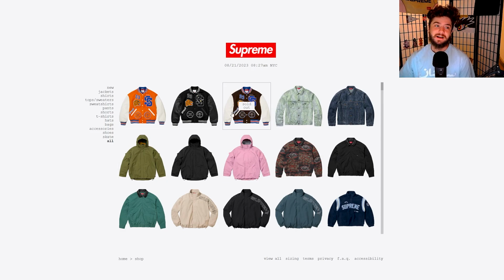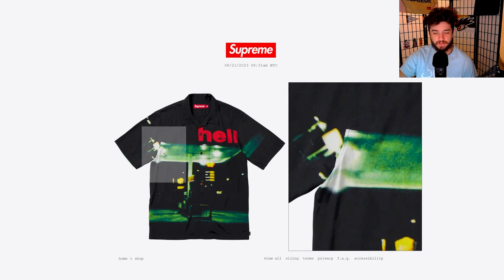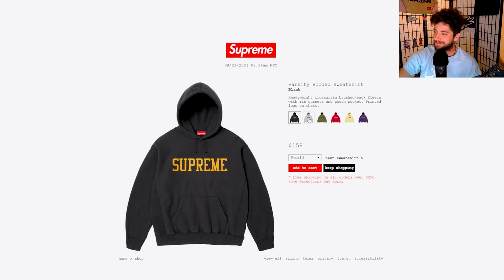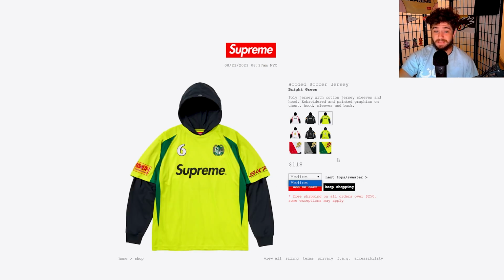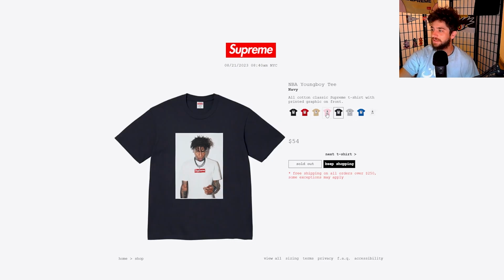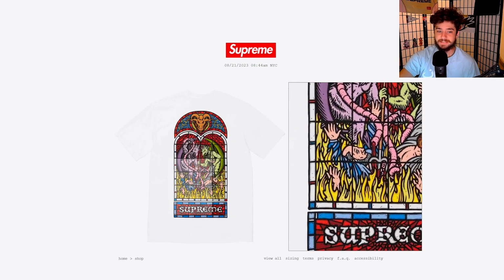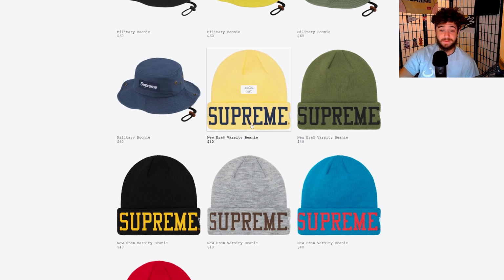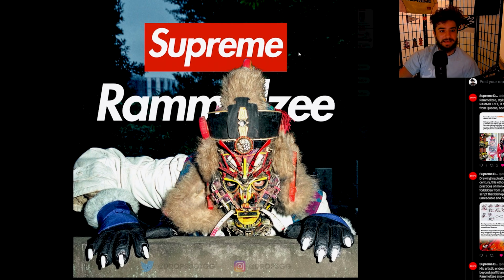Everything That Sold Out From Supreme Week 1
Supreme Week 1 of Fall/Winter 2023 had so many bangers that the site ended up crashing. In this video we discuss all the Supreme hype around the season, every single item that sold out this week, and what some of the pieces are reselling for on the secondary market. What did you cop for Supreme Week 1 of FW23 and what upcoming items are you looking forward to this season?

🔥 Discover the Hottest Supreme Picks from Week 1 FW23 That Flew Off the Shelves! 🔥

Welcome to our Supreme Week 1 FW23 breakdown, where we unveil the trendiest and most sought-after items that sold out in a flash! From limited-edition apparel to must-have accessories, this episode is your ultimate guide to what's making waves in the streetwear scene.

👕 Apparel Galore: Uncover the sleekest hoodies, tees, and outerwear that vanished within seconds of dropping. We've got the inside scoop on the designs that caught the attention of hypebeasts and fashion enthusiasts alike.

🧢 Head-Turning Accessories: Don't miss our rundown of the head-turning accessories that left Supreme enthusiasts craving more. Whether it's the iconic caps, bags, or collaborative pieces, we've got the lowdown on the pieces that collectors are scrambling to own.

🔥 Hypemeter Alert: Get ready to witness the hype levels skyrocket as we break down the pieces that created a frenzy on the internet. We'll analyze the reasons behind the massive demand and why these items are the talk of the town.

🕒 Blink and It's Gone: With Supreme Week 1 FW23, timing was everything. Find out why staying ahead of the curve was crucial to snagging your favorite pieces, and discover strategies to boost your chances for the upcoming drops.

Join us as we dive into the exhilarating world of Supreme's Week 1 FW23 collection. If you're a streetwear aficionado or just curious about the latest trends, this is the video you can't afford to miss!